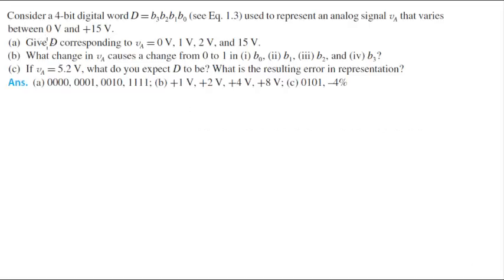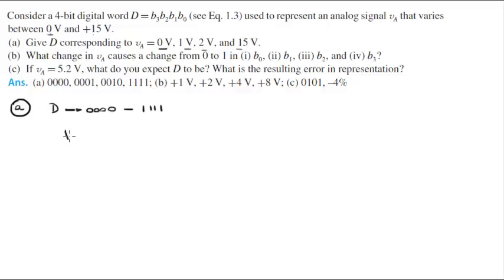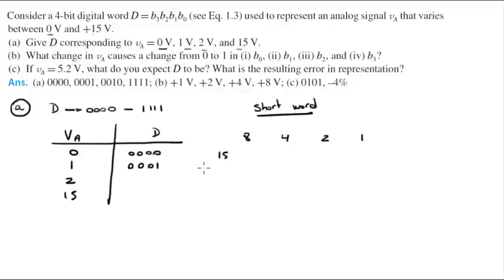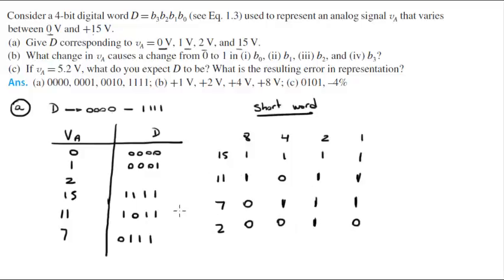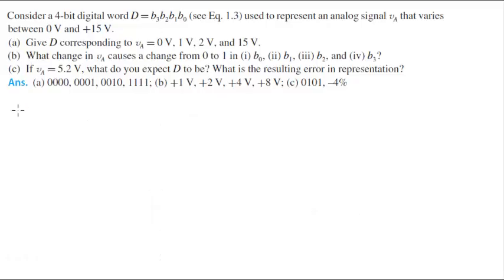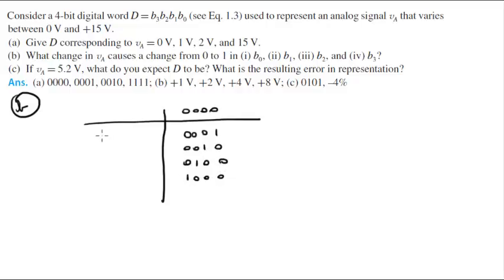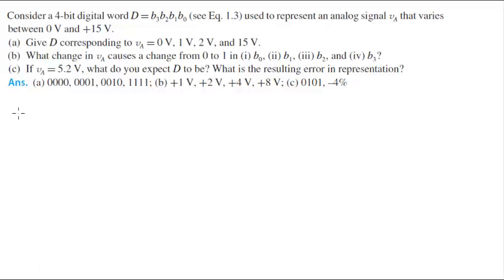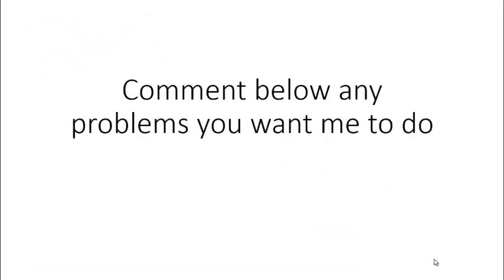Digital words to represent analog signals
Consider a 4-bit digital word D=b_3b_2b_1b_0 (see Eq. 1.3) used to represent an analog signal v_A that varies
between 0 V and +15 V.
(a) Give D corresponding to v_A = 0 V, 1 V, 2 V, and 15 V.
(b) What change in v_A causes a change from 0 to 1 in (i) b_0, (ii) b_1, (iii) b_2, and (iv) b_3?
(c) If v_A = 5.2 V, what do you expect D to be? What is the resulting error in representation?